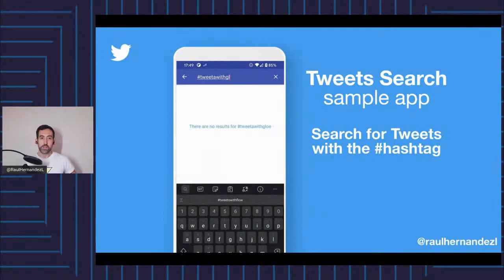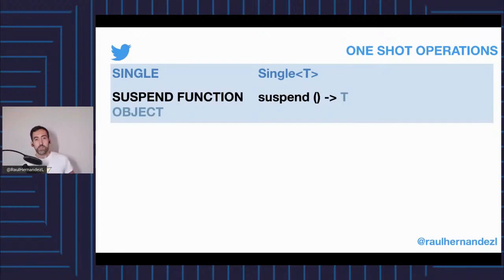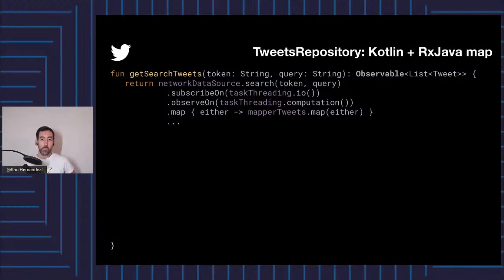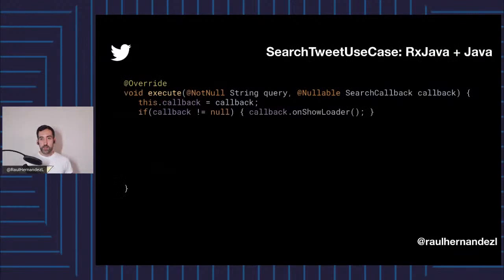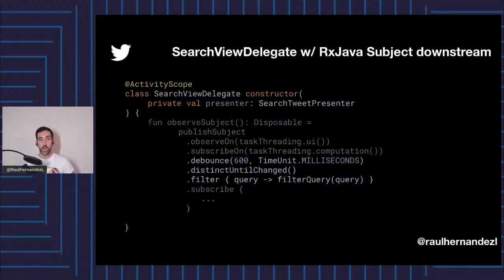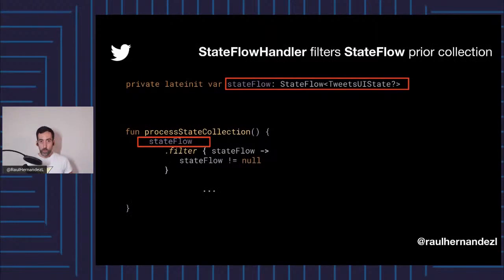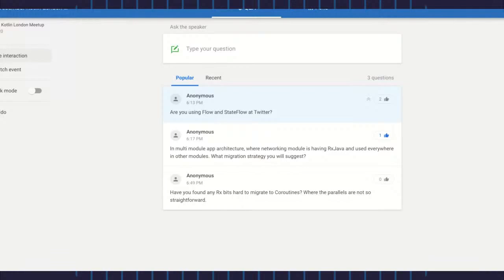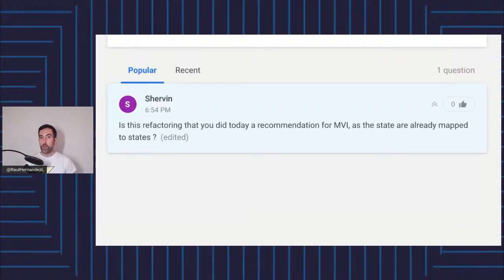Raúl Hernández López - Fueled Reactive apps with Asynchronous Flow & Stateflow to Sync with the UI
The seventh virtual edition of the meetup was Wednesday 2nd December 2020

We welcomed Raúl Hernández López.

Raúl Hernández López

Fueled Reactive apps with Asynchronous Flow & Stateflow to Sync with the UI v2

Reactive Extensions are widely used on large scale successful Android applications, and for this, the most popular library is an adaptation of these Reactive Extensions, the very well known RxJava.

What if we could use the existing Kotlin suspending functions asynchronously to return more than a single value?

How could we return multiple asynchronously backed results in Kotlin?
Kotlin Flows to the rescue!

Would Kotlin Flows replace RxJava in the long term on the Android platform?

How could we start migrating smoothly to Flow on hybrid (Java & Kotlin) languages apps?

Can we fully avoid using callbacks now? StateFlow to the rescue!

--- Bio ---
I would like to introduce myself as a continuous learner apart from being an experienced Software Engineer, specialised on the Android platform & specifically the Kotlin language.

Moreover, I am a public speaker when I get the chance for it. I write some articles, typically not technical at the end of the year to summarise the past year and technical ones too.

I am from Valencia (Spain) originally, where we use to love paella and horchata, nowadays I am living, working (from home) in London (UK) but I’ve also lived/worked in Antwerp (Belgium).

I do love travelling when I can, listening music metal/rock gigs, reading tech/no-tech books, hanging out with friends, a very cold beer or running sometime.